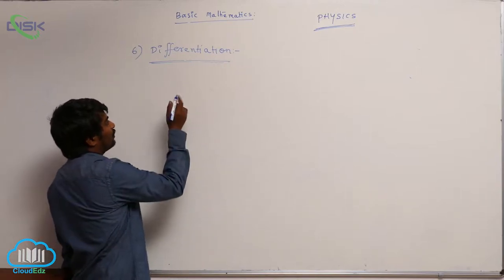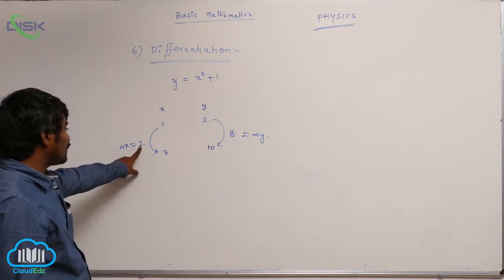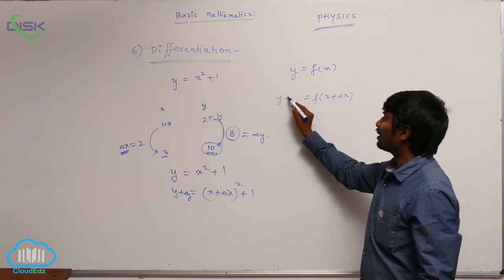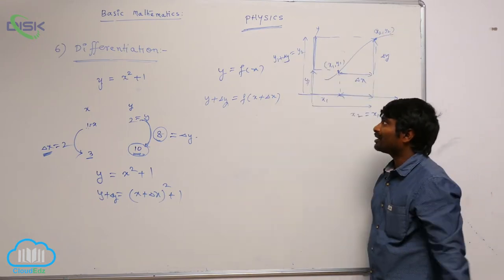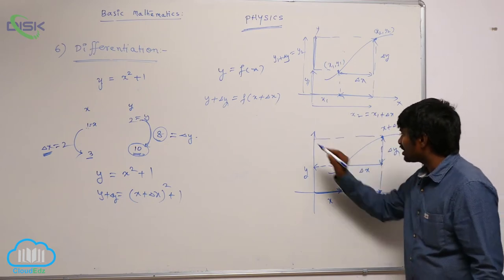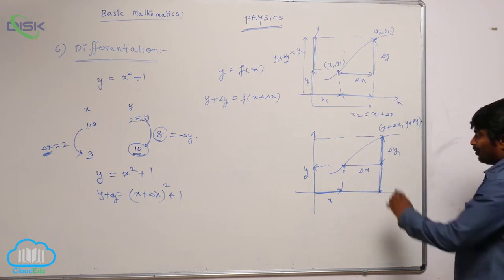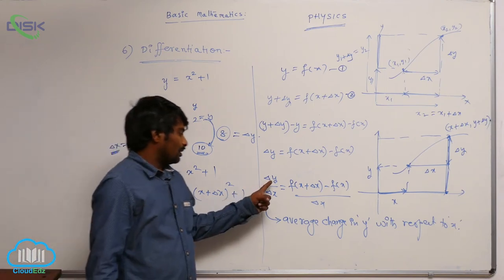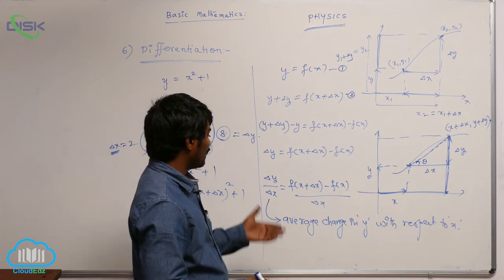What is Physics || Differentiation 2 || Disk Telangana